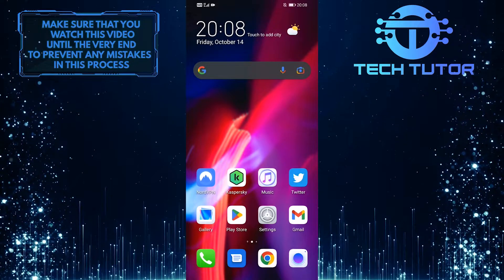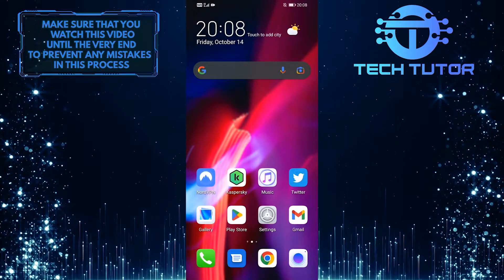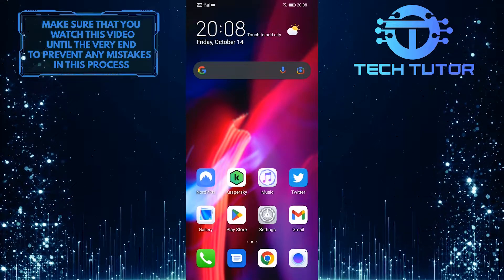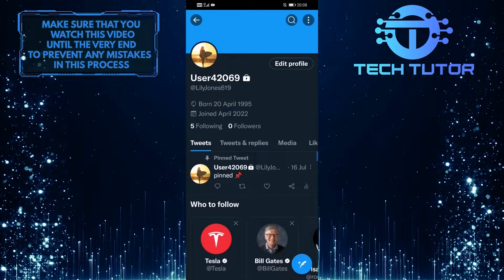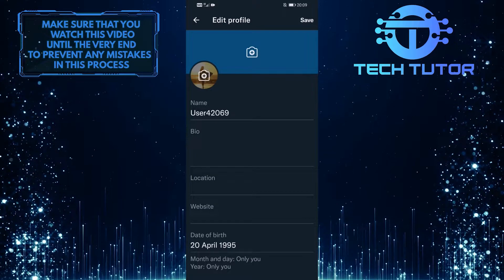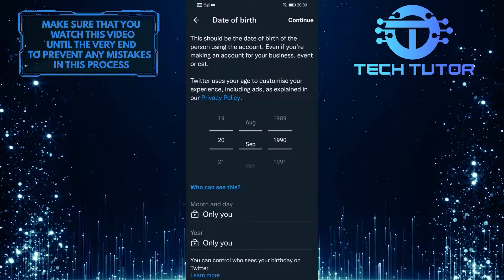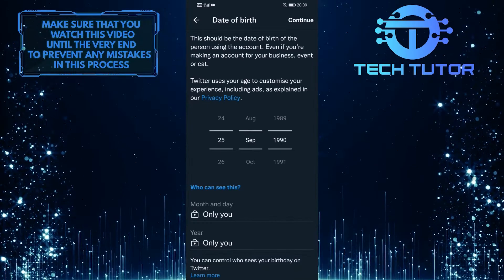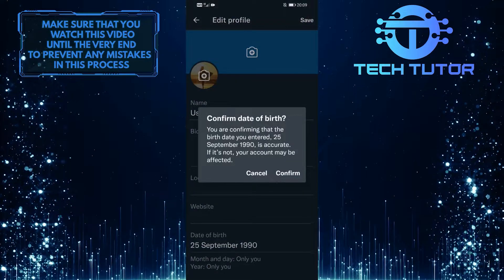How To Change Your Birthday On Twitter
This video will show you how to do just that. Whether you want to keep your age private or simply forgot to update your profile, this helpful tutorial will walk you through the process step-by-step. So what are you waiting for? Watch the video now!